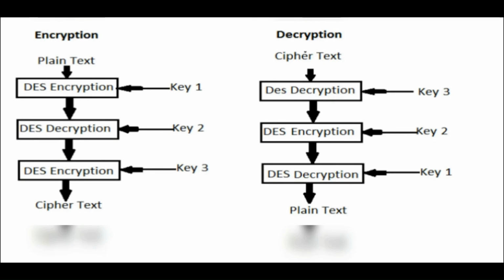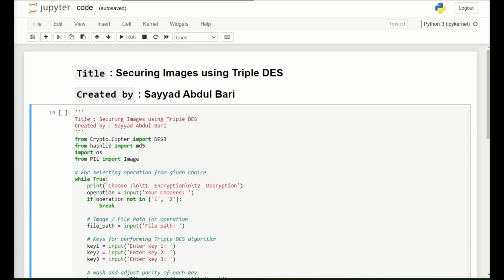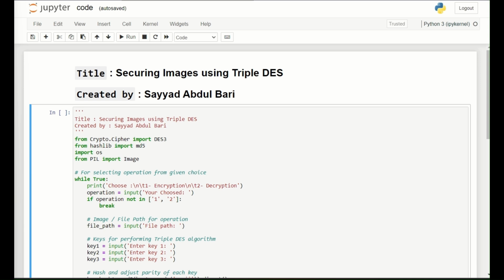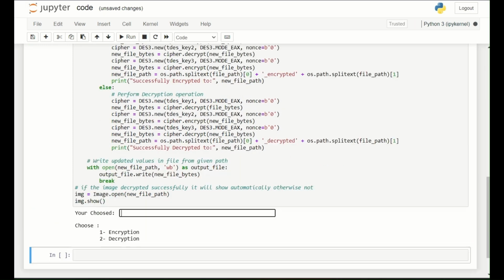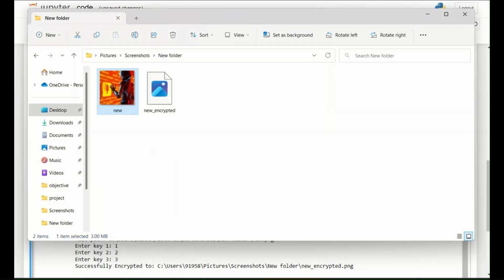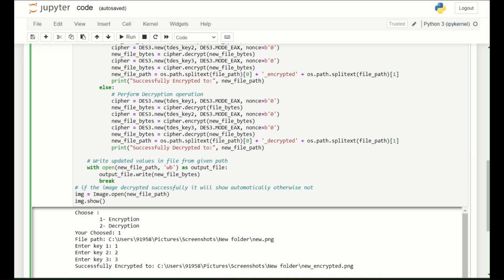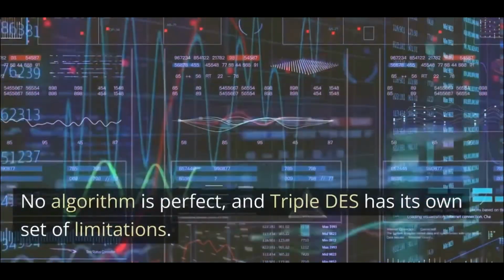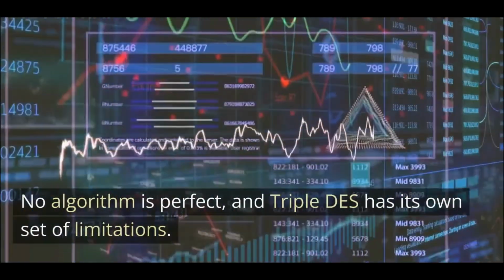Securing Image Data using TDES original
Triple DES Encryption is an essential tool for data security and encryption. In this video, I'm excited to share my project on Securing Images using Triple DES encryption, I'm passionate about exploring new and innovative ways to apply data science techniques to solve real-world problems.

In this project, I've used Python programming to apply Triple DES encryption to images. By encrypting images with Triple DES, we can ensure that they are protected from unauthorized access, theft, or modification. This project is a great example of how data science and programming skills can be used to enhance data security and protect sensitive information.

I'm excited to share my project with the community and help others learn more about data security and encryption. You can find the full code and instructions for this project on my GitHub repository, linked below.